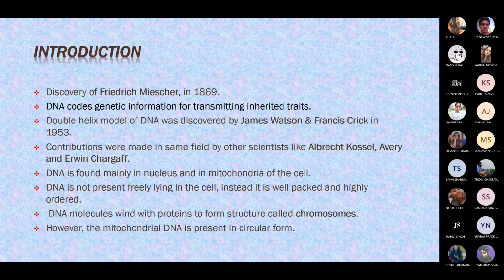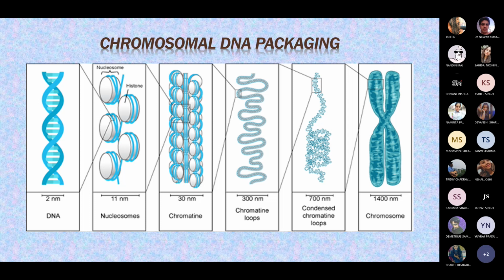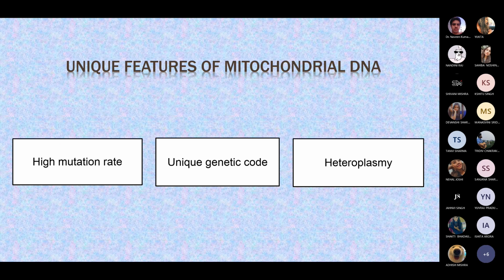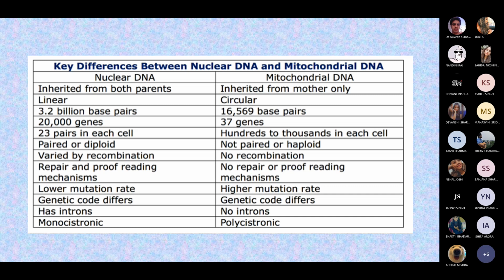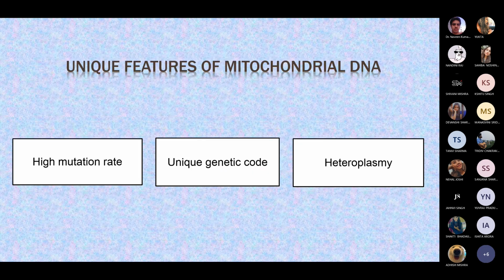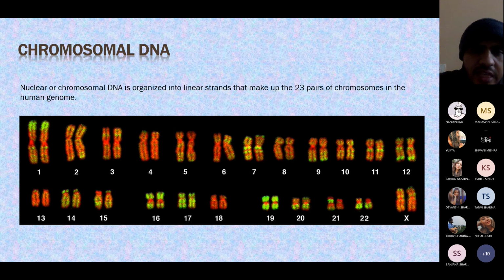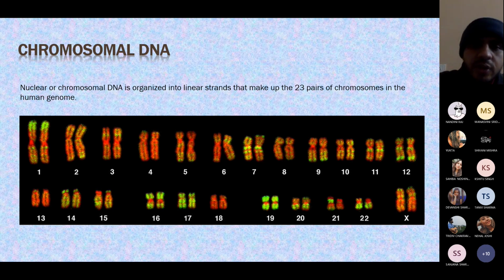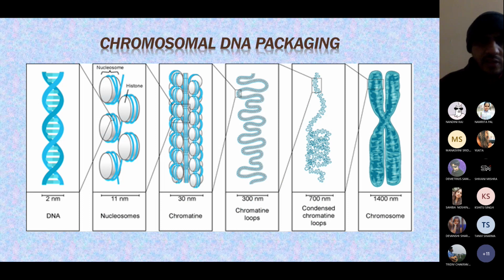DNAF Lec 2